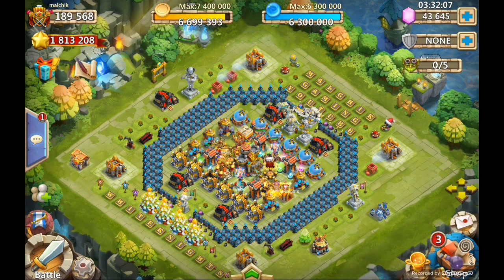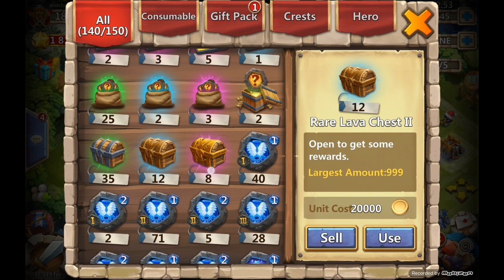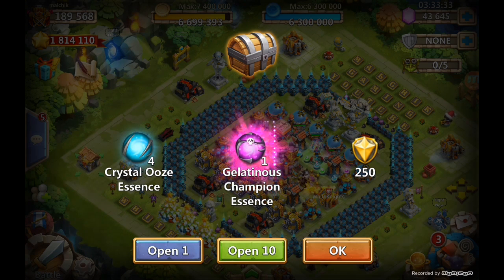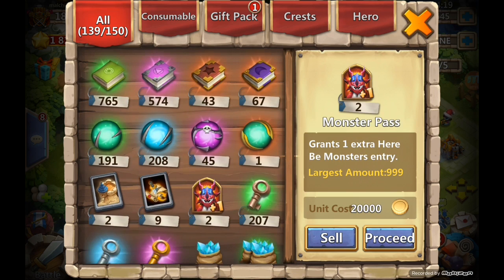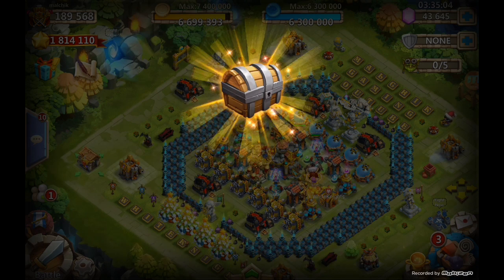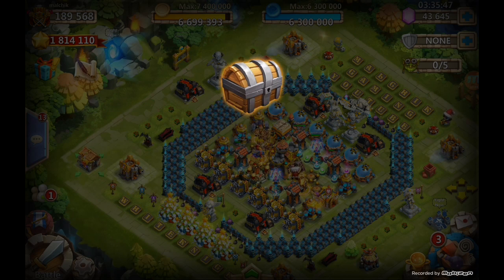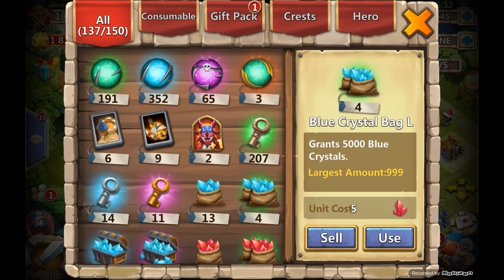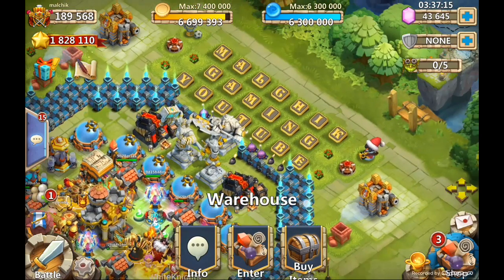New Lava 2 Rewards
Let's check out new lava 2 rewards